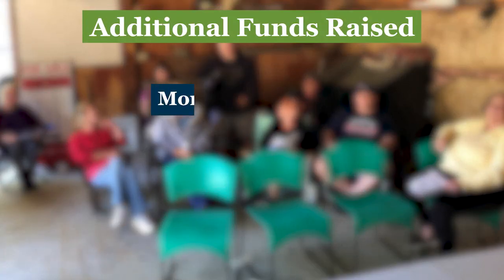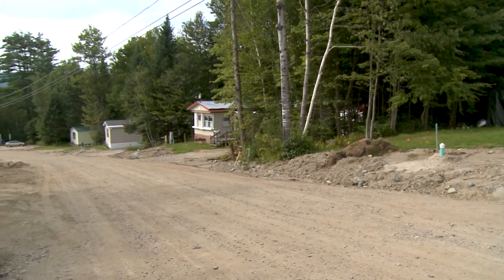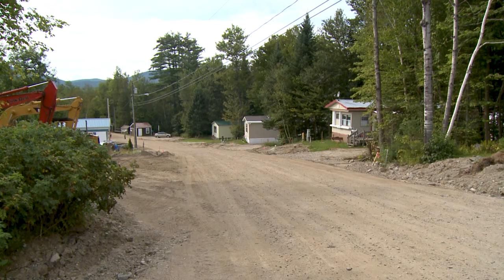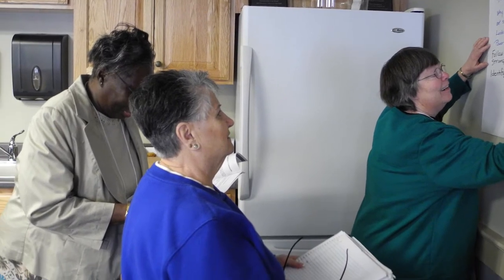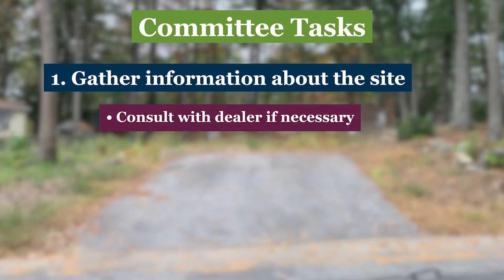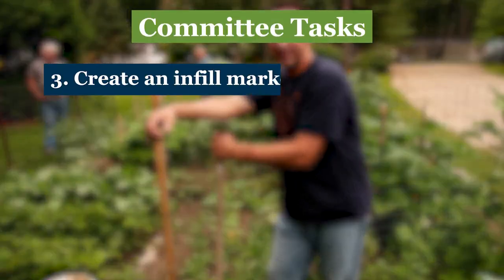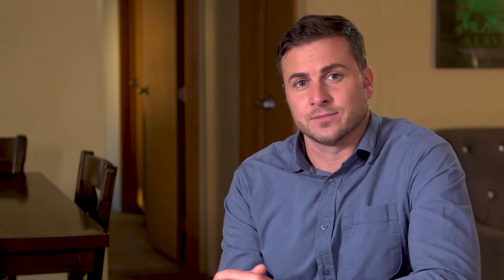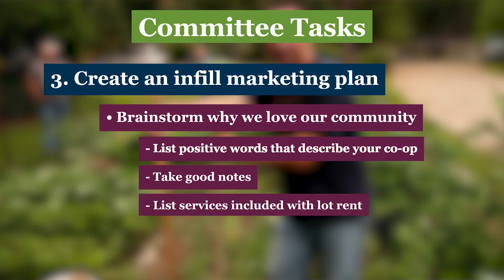ROC-NH Infill -- #2 -- Getting Started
How to start an infill project at your co-op: Involve your community, create a  committee, and collect information that will help you place homes.